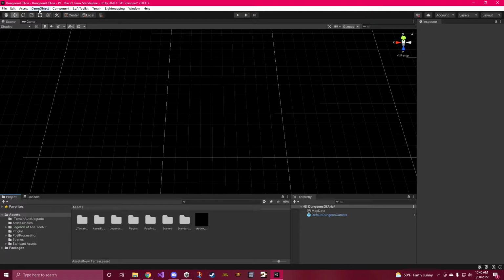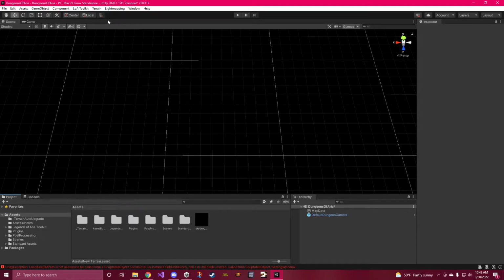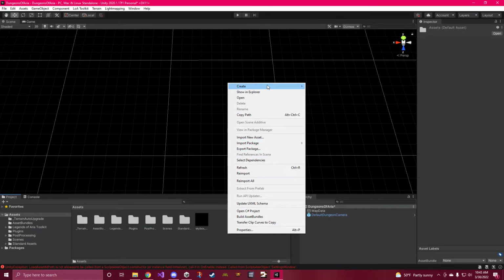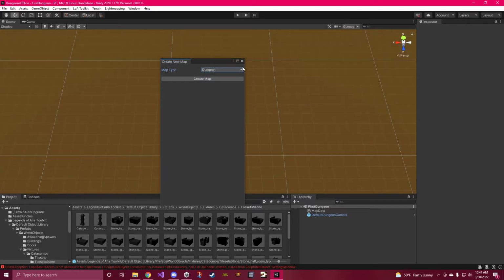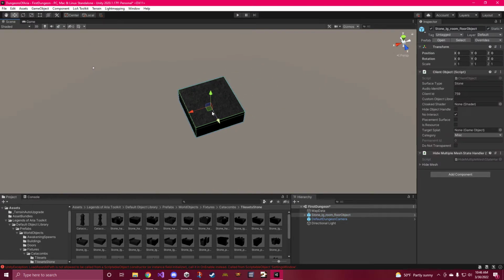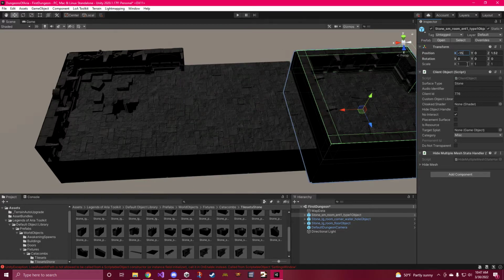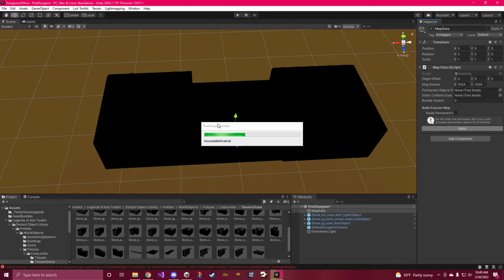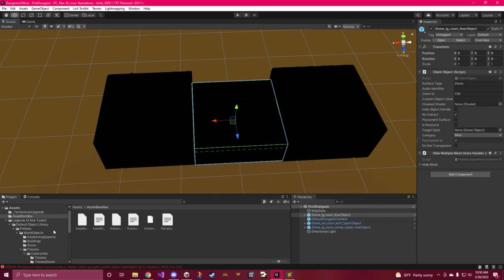Setting up the Toolkit + FirstDungeon map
In this video I walk you through how to get the unity toolkit up and running. How to create a dungeon map, place some tiles. and build the map so its ready to log in and try.